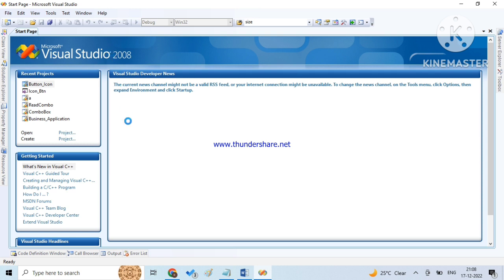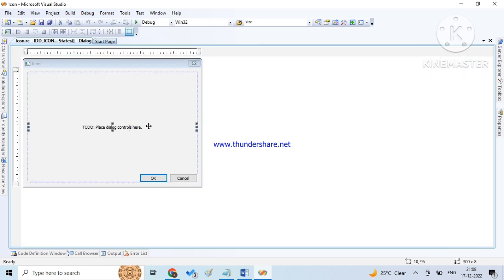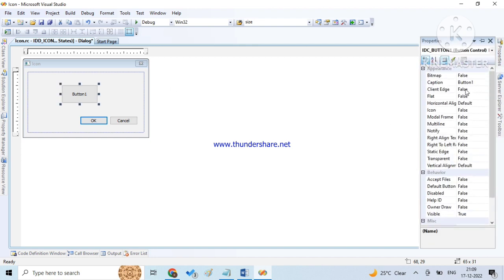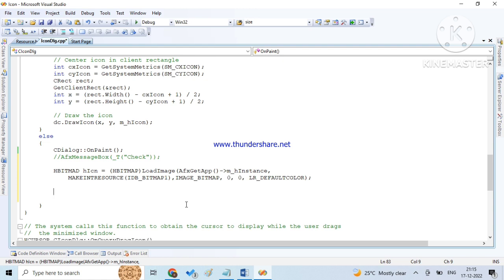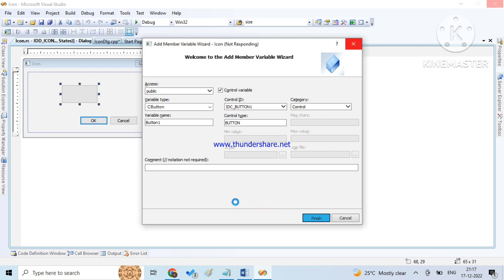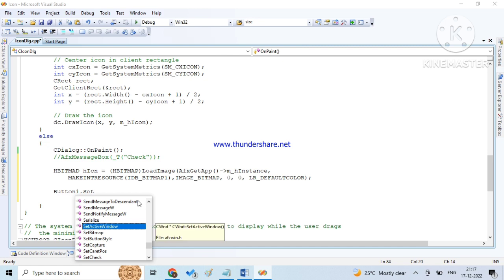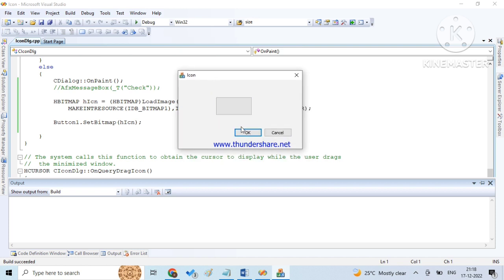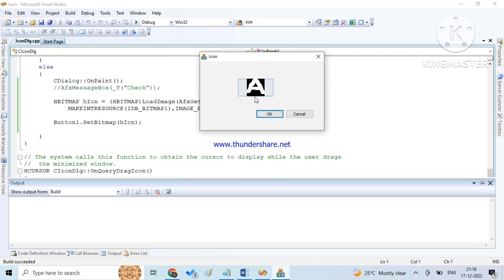How to add Icon image to a button - MFC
add a control type variable = Button1
create bmp image
change button property : icon - true

code changes should be in OnPaint() handler else part